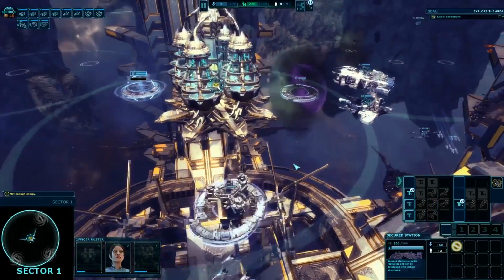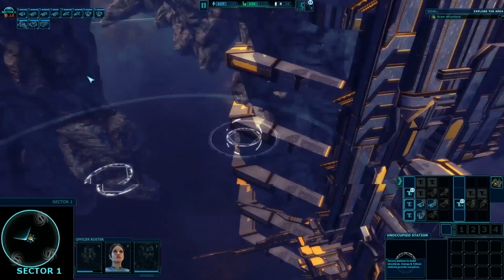Ancient Space - Released! - Stream Highlights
Featuring deep strategic gameplay and starring a cast of fan-favorite sci-fi actors from film and television, Ancient Space will challenge gamers to navigate a suspenseful single-player story campaign as they guide their fleets beyond the edge of the known universe.